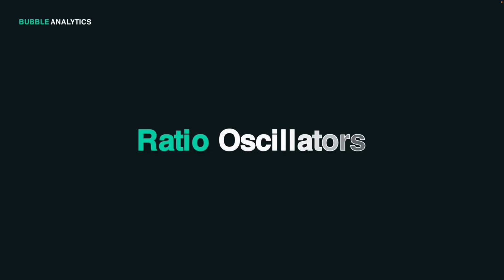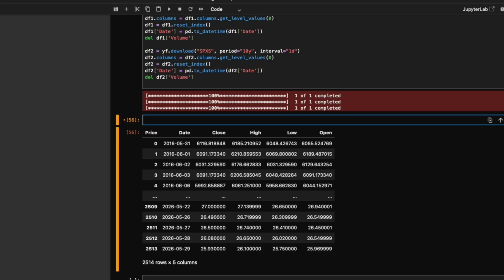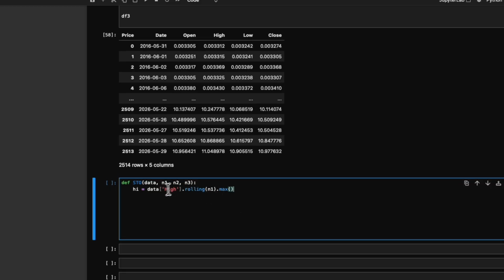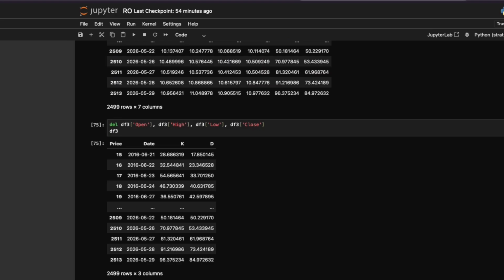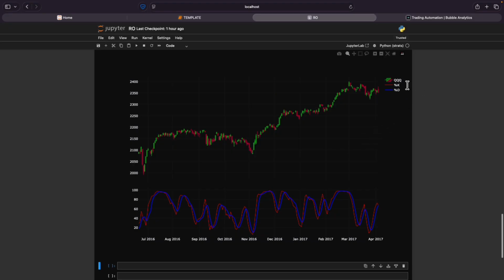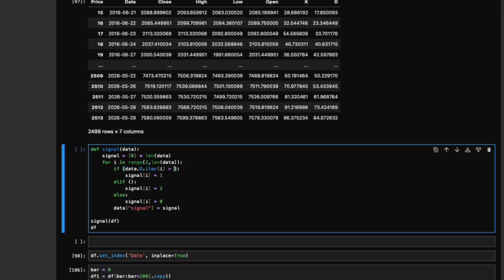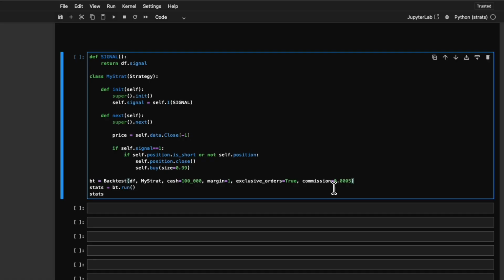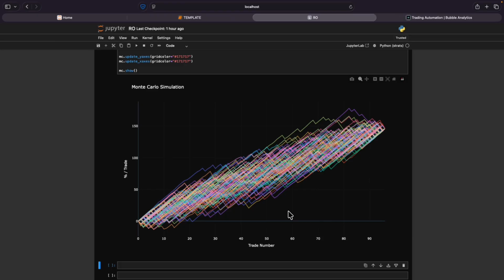Our Fully Backtested Trading Strategy Beat the S&P500 Over 10 Years with a 79% Win Rate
This video demonstrates a Python backtest of a Ratio Oscillator based trading strategy applied to SPX over a 10-year period using realistic transaction fees and no leverage.

In this video we cover:
- Signal generation
- Trade execution logic
- Performance statistics